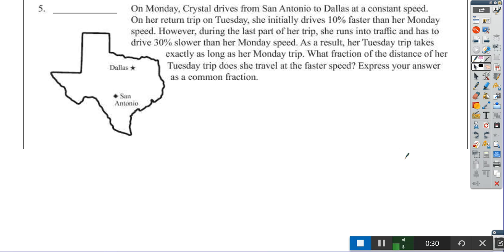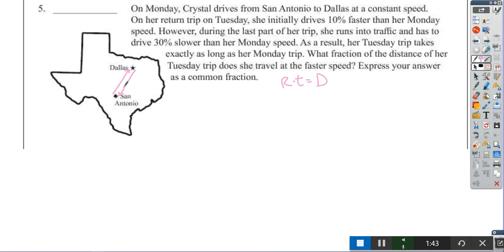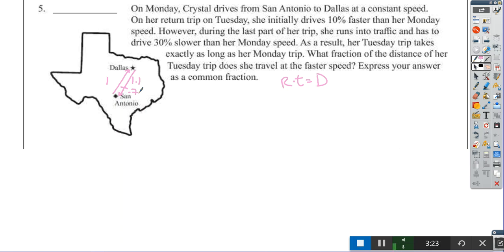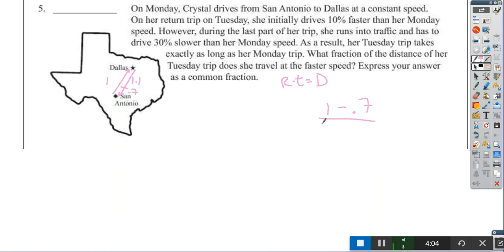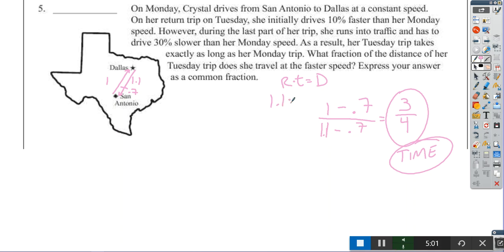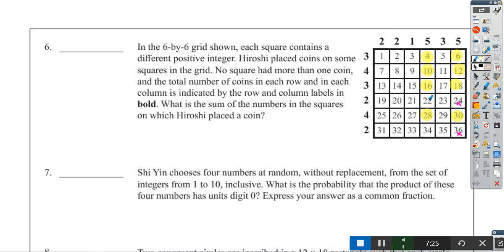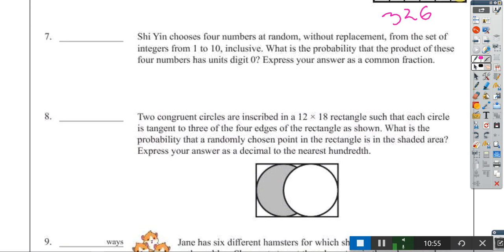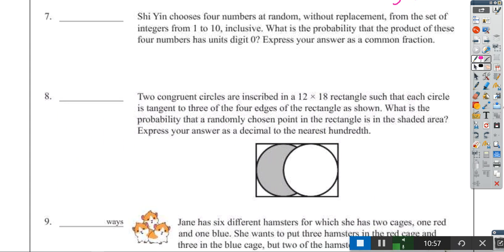MC 2019 Chapter Team 5 & 6